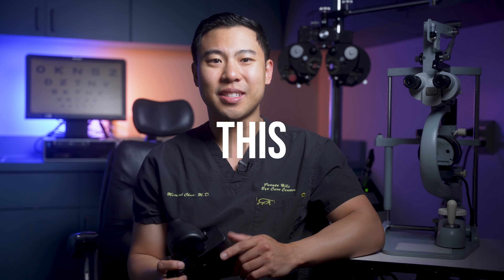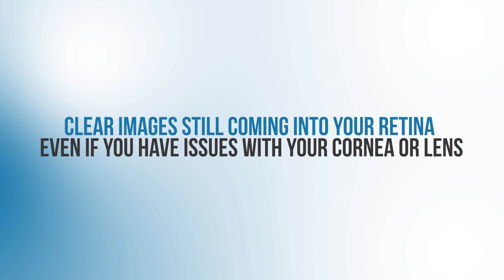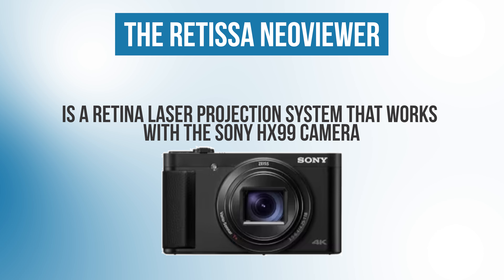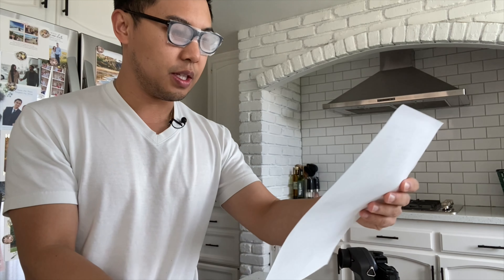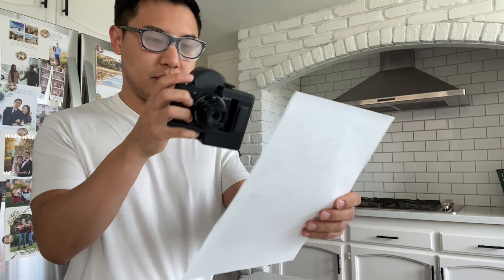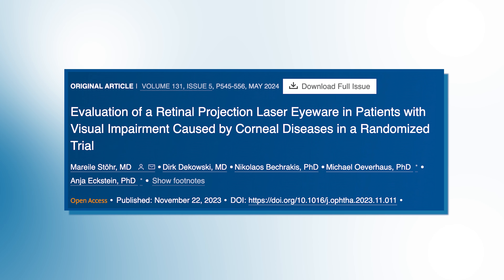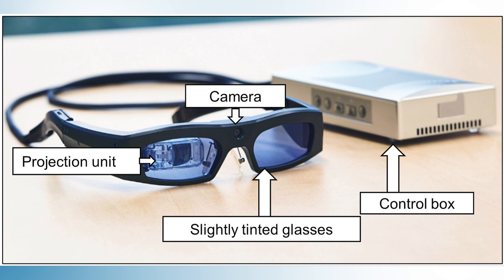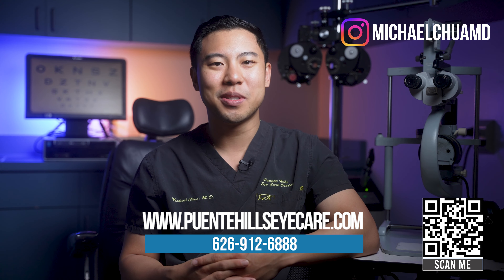This Device Can Restore Sight to the Blind | Ophthalmologist Explains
In this video, Dr. Michael Chua discusses how retina laser projection systems can bring back sight to patients with low vision.

0:00 The Retissa Neoviewer
3:50 Testing the Device
9:19 Latest Research
11:38 How to get the Retissa Neoviewer